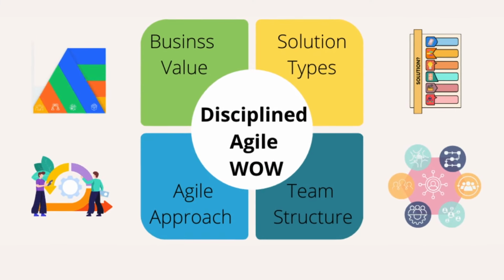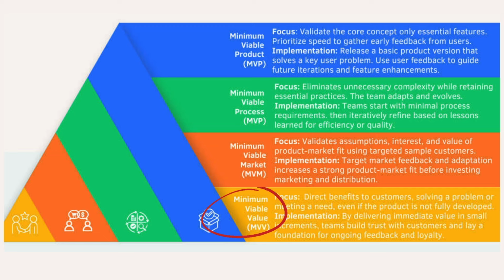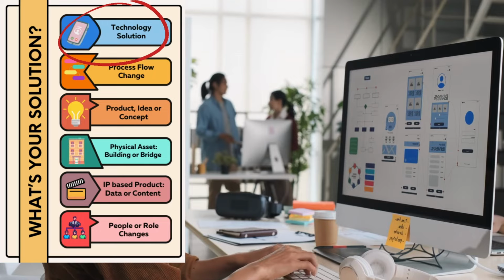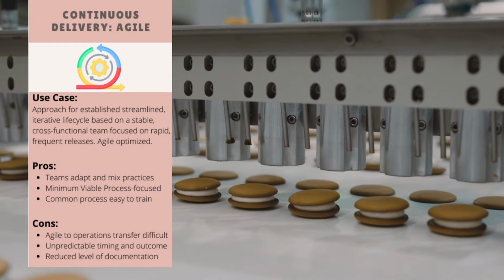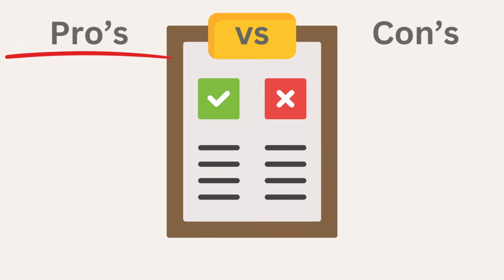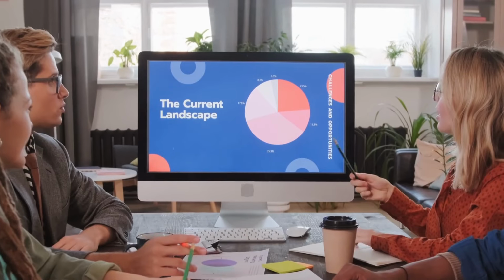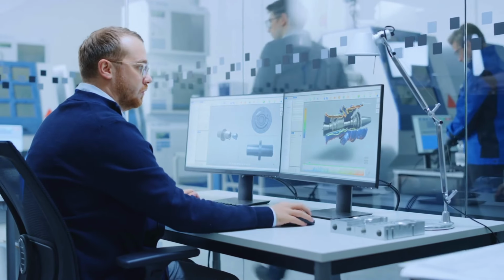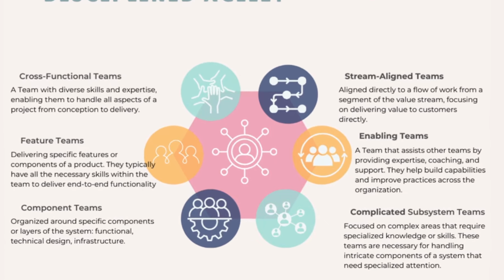Assemble Unstoppable Teams: The 4 Agile Fundamentals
🔹Master the art of modern project management by understanding the 4 building blocks of disciplined agile: Value Creation,  Solution Types, Agile Methodologies, and Team Structures.

🚀 Mastering these 4 core principles can help you become a successful manager and business leader